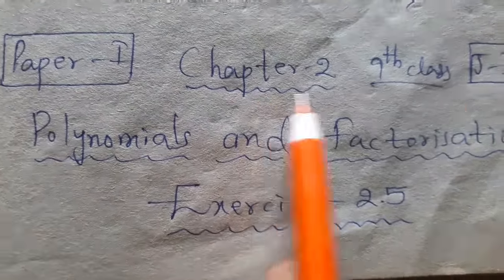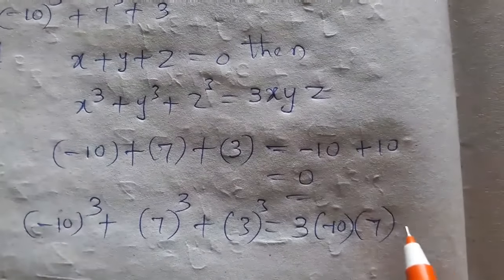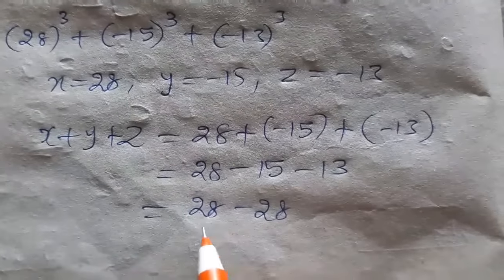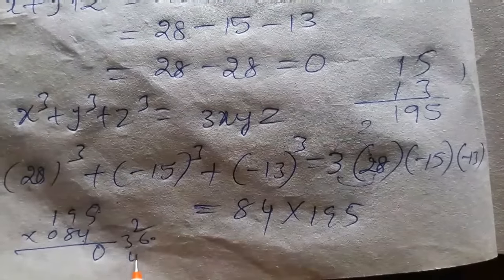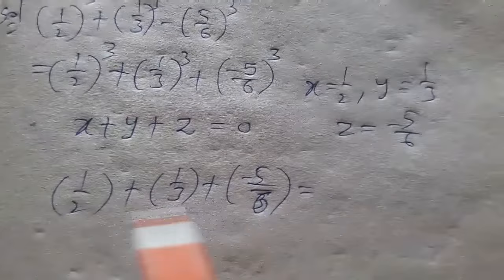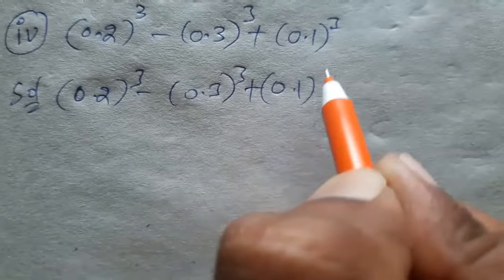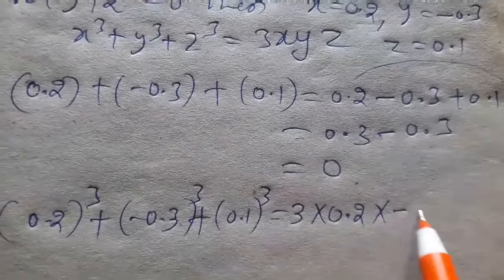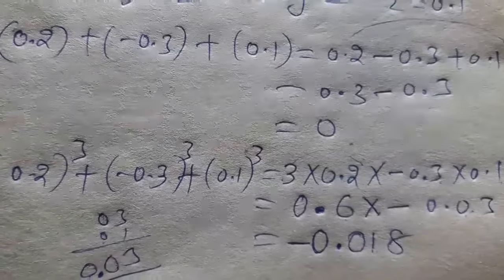9th class C2 Polynomials and Factorisation 41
Exercise 2.5 problem with solution 14th(1,2,3&4)